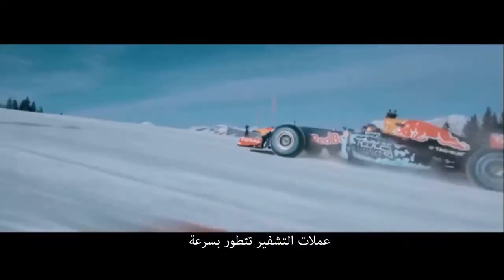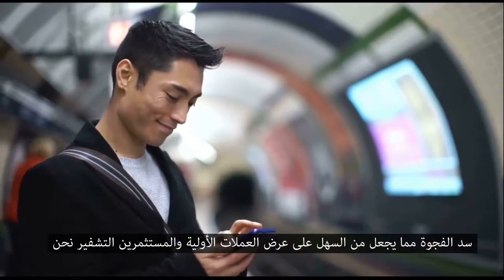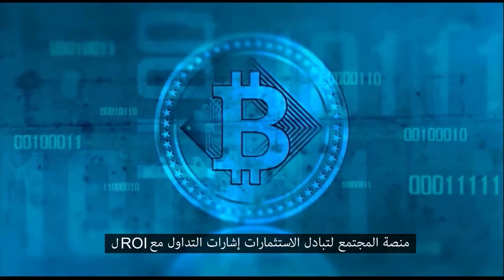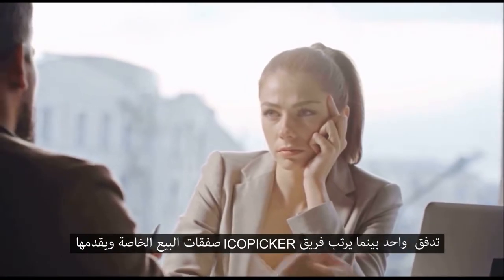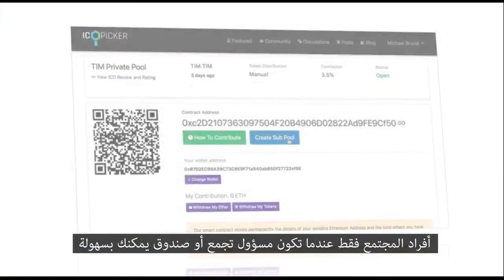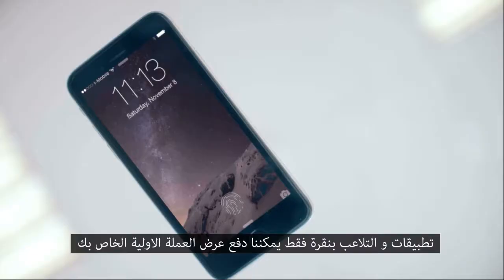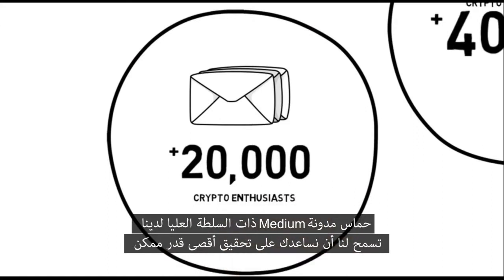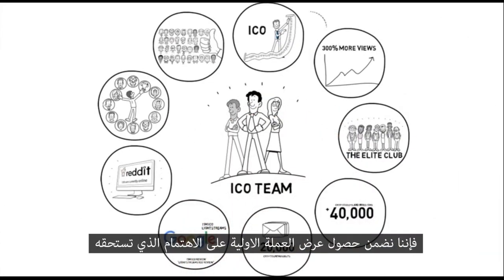ICOpicker "the real power of the community" (Arabic version)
Learn more about ICOpicker how it can reach millions of Crypto enthusiasts. We have created this for the community.